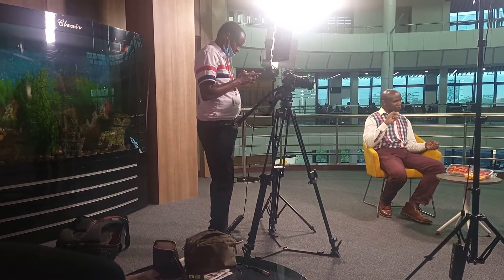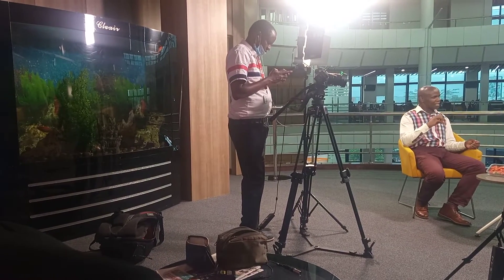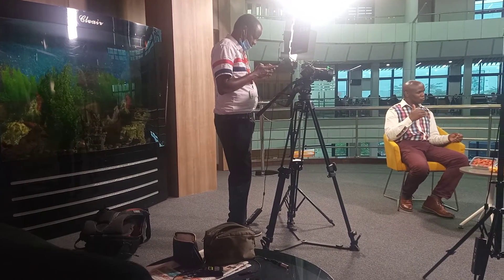Agri talk on KTN tv coming soon.